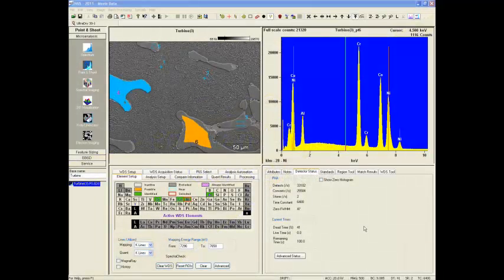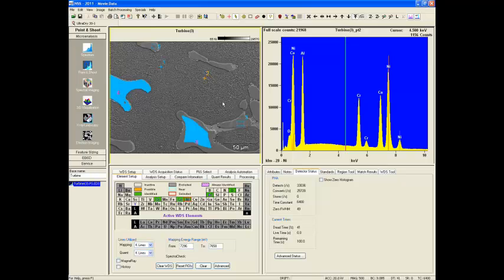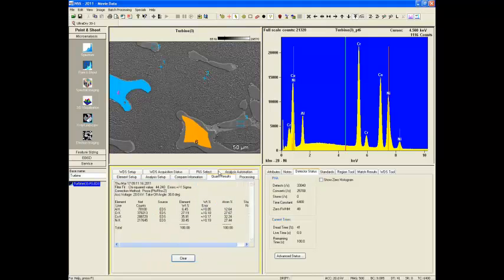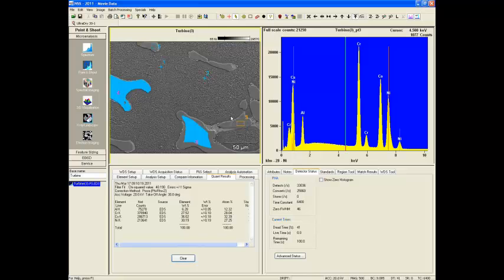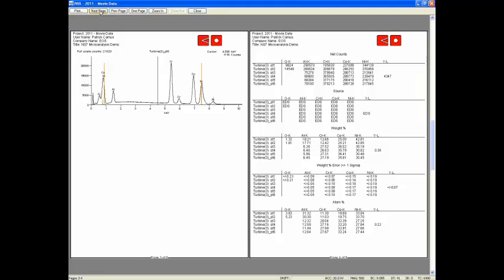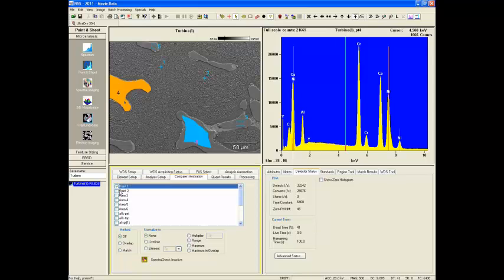EDS Point-and-Shoot Data Review